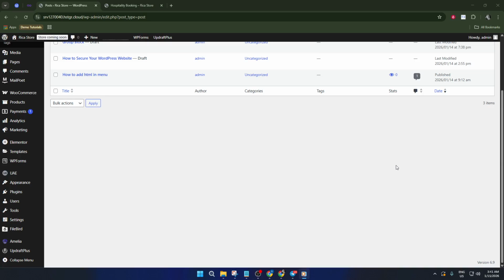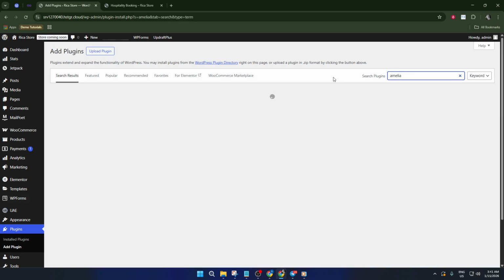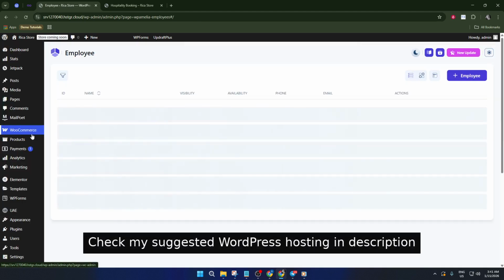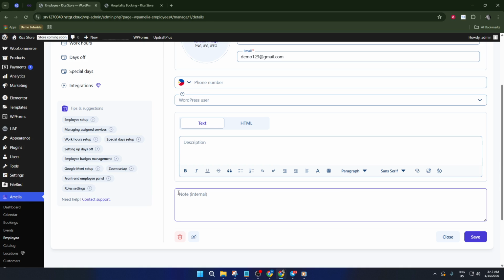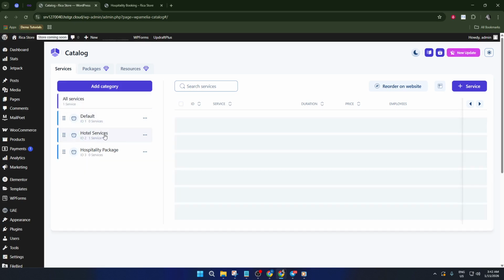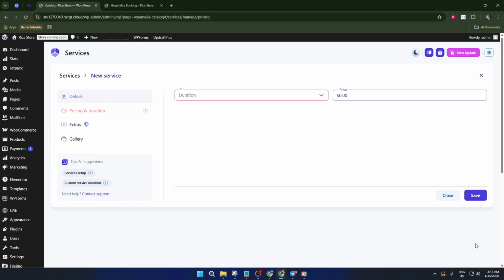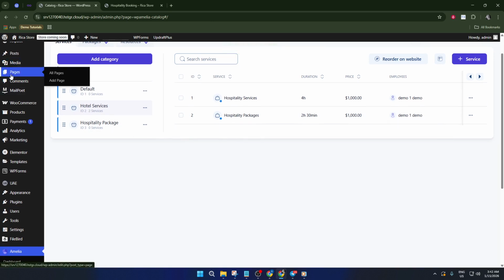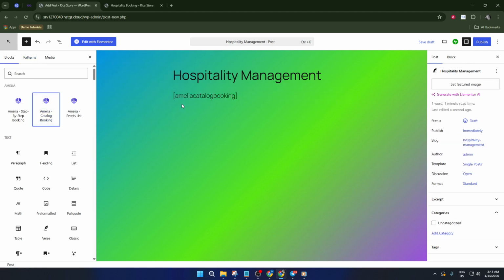How to Use Amelia Booking Plugin in WordPress (Step-by-Step)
If you've been struggling to use Amelia Booking Plugin in WordPress, this video breaks the whole process down into simple, easy-to-follow steps.

In this video, you'll learn how to:

✅ Use Amelia Booking Plugin in WordPress